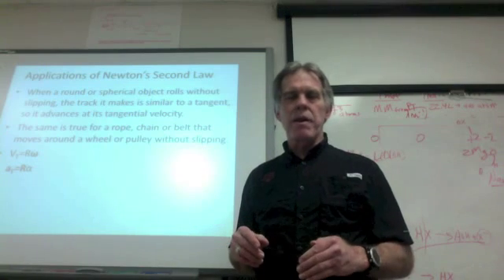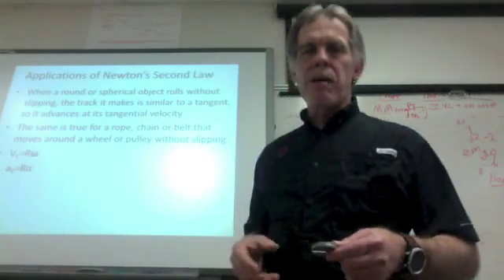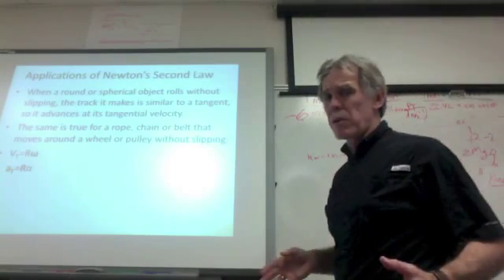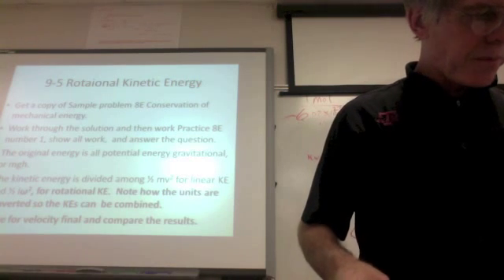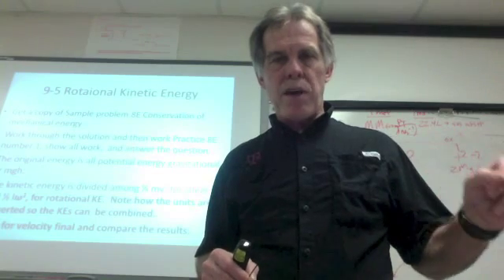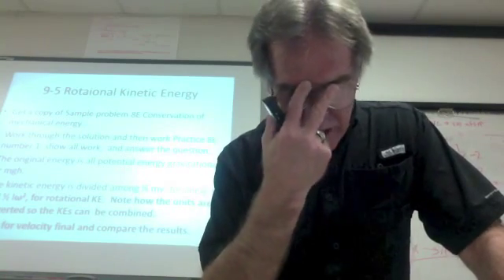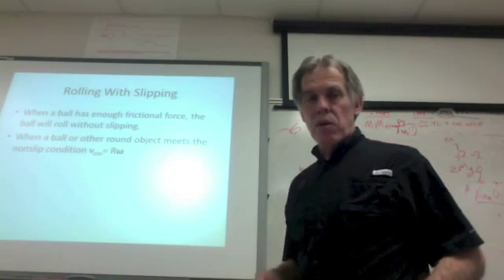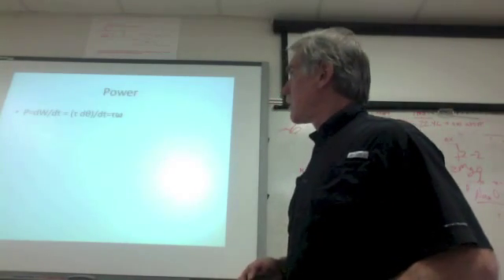AP Physics C Ch 9PPT B videonotes